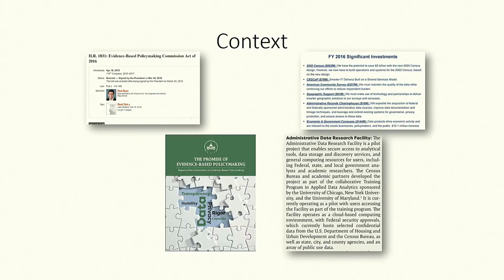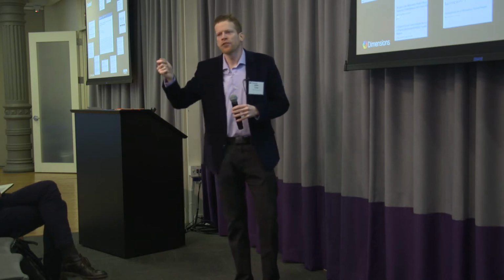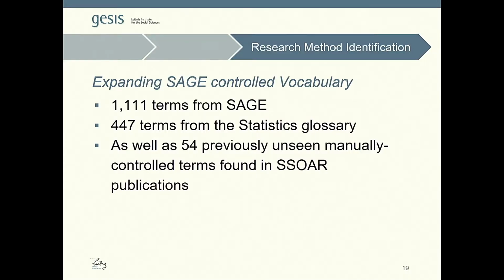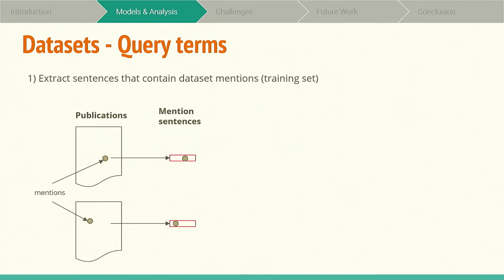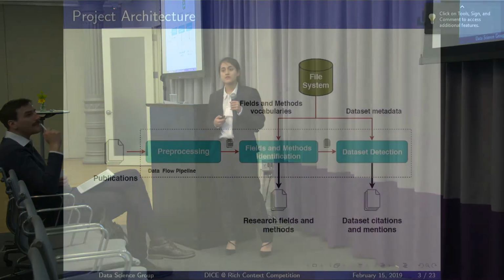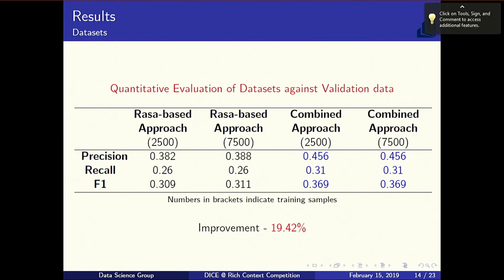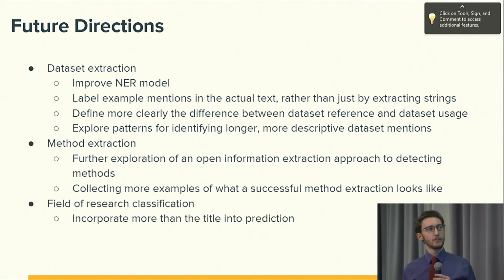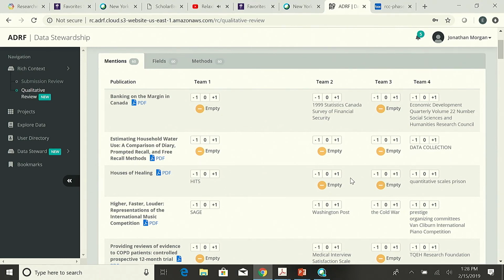Rich Context Competition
Presentations from the finalists for the NYU Coleridge Initiative’s Rich Context Competition. The competition challenged computer scientists to find ways of automating the discovery of research datasets, fields and methods used in social science research publications.

The teams are representatives from GESIS, KAIST, Paderborn University and Allen AI.